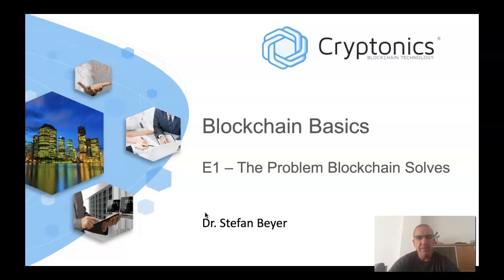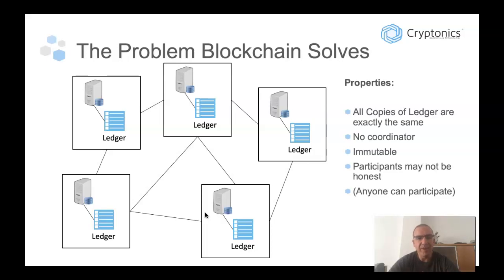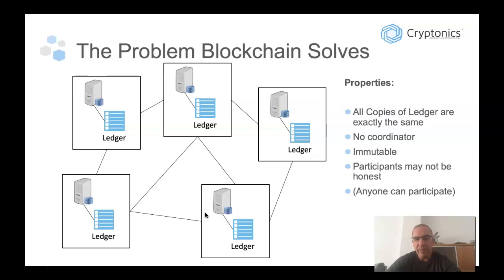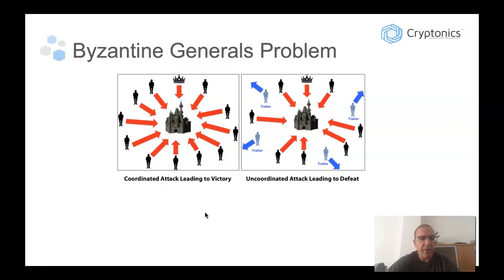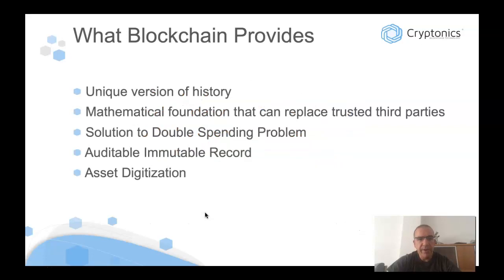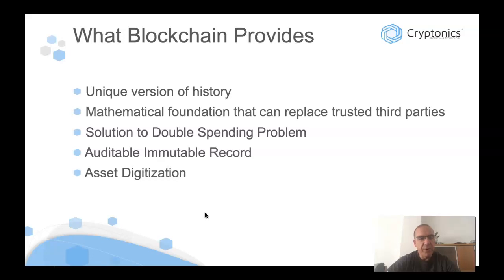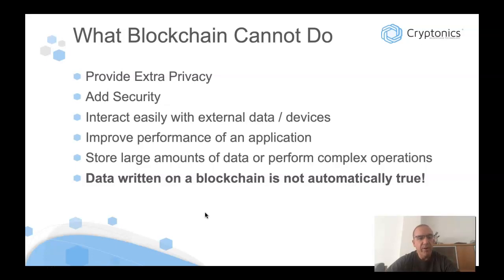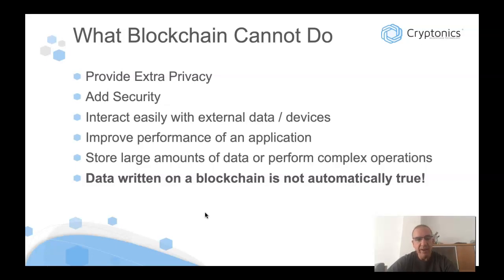Blockchain Basics E1 - What Problem does the Blockchain Solve?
Blockchain Basics Part 1 - What Problem does the Blockchain Solve?